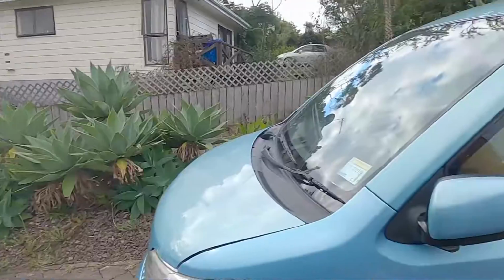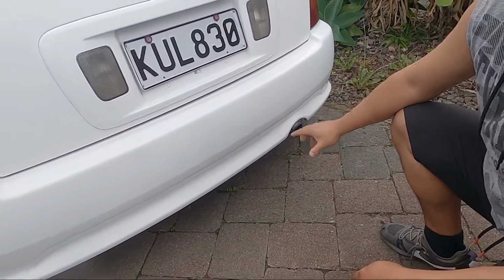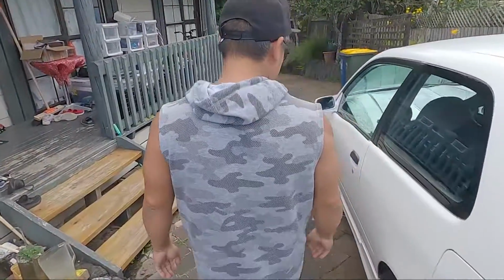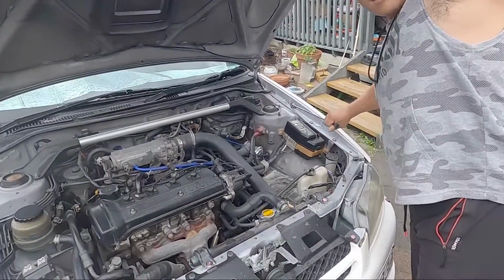Vlog#2 New Project Car Revealed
NZ$ 533.38 | Upgraded CT9 Turbo + SS Exhaust Manifold for Starlet EP82 EP85 EP91 4EFE 4EFTE